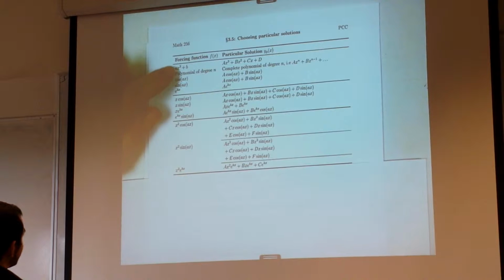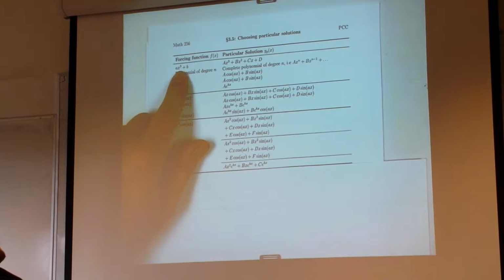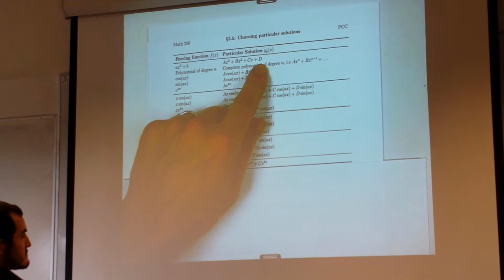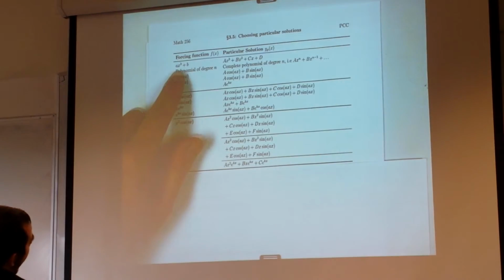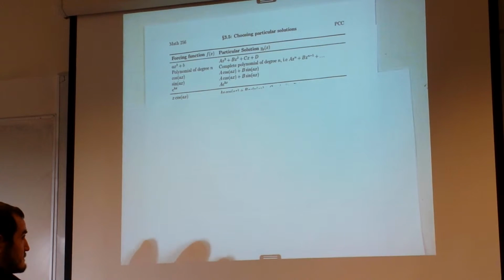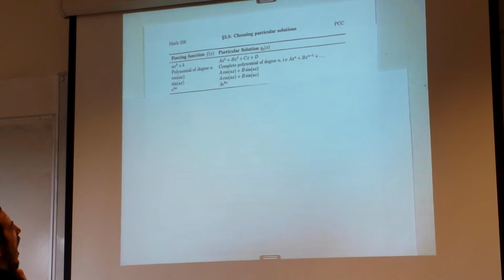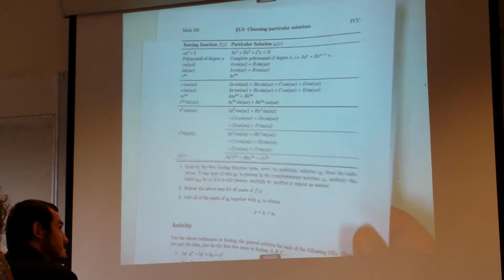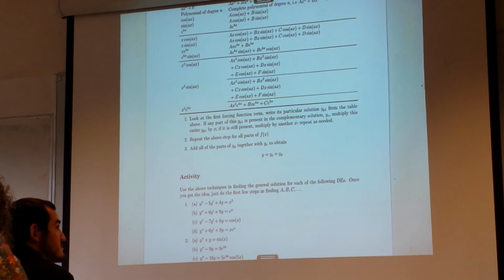05082014 2 of 4